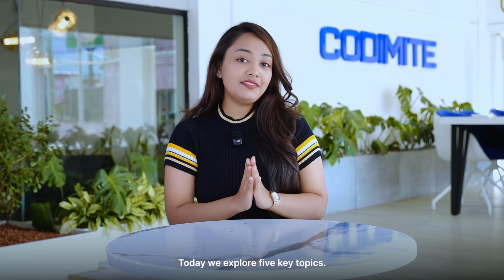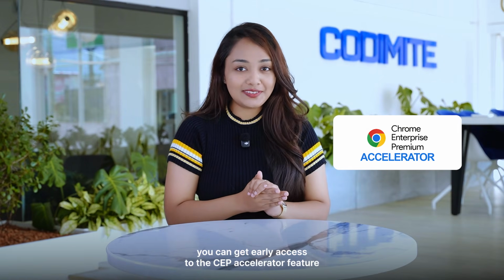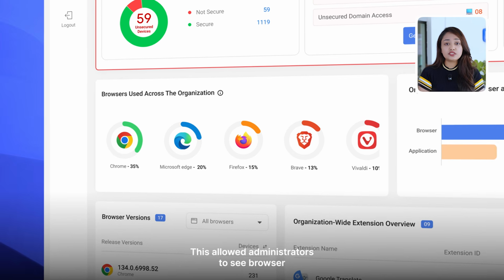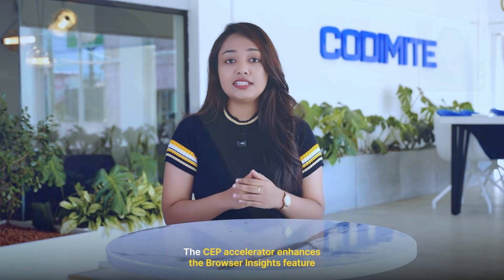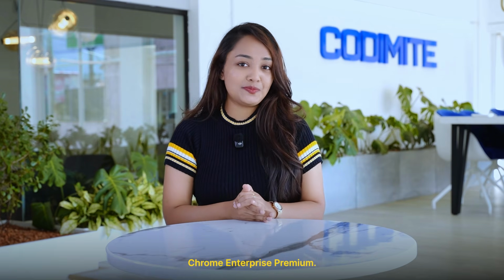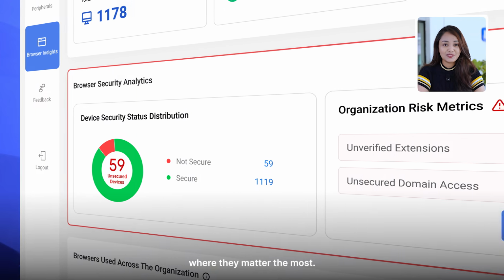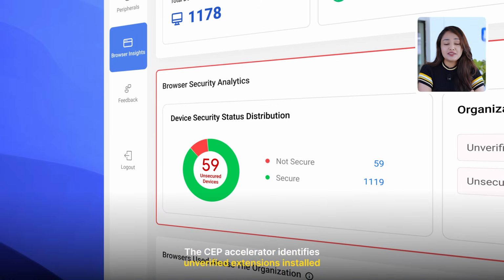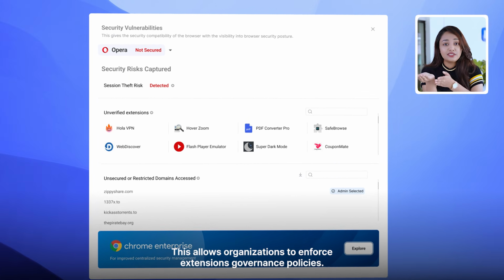Webinar - Elevating Browser Security with CEP Accelerator - Chrome Readiness Tool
Is your organization's security perimeter missing its biggest vulnerability?
Let’s explore the brand-new CEP Accelerator for the Chrome Readiness Tool. We are showing you how to move beyond basic browser inventory and step into a new era of proactive, actionable security intelligence.
Whether you are managing a handful of devices or a massive enterprise fleet, you'll learn how to identify hidden security gaps across your entire browser landscape and see exactly why upgrading to CEP is the ultimate solution.

🔍 What You’ll Learn in This Webinar:

- From Inventory to Intelligence: How the new Improved Browser Insights feature surfaces deeper security data to support proactive risk reduction.

- Spotting Session Theft: How to detect when a logged-in session is at risk of being secretly taken over without a password.

- Auditing Extensions: How to track down unverified extensions and see exactly which devices are using them.

- Monitoring Unsecured Domains: How to pinpoint unsecured domains accessed by users through the browser.

- The CEP Advantage: How aligning with Chrome Enterprise Premium provides the centralized management and Safe Browsing needed to neutralize these threats.

This session is designed for IT Decision Makers, Security Admins, and Enterprise Admins who want to stop reacting to security breaches and start preventing them. If you want to make browser risks clear, measurable, and actionable, this masterclass is for you.

🚀 Get Exclusive Early Access!

Don't wait for a session theft to happen before you check your locks. Be among the first to experience the new proactive security features of the CEP Accelerator.